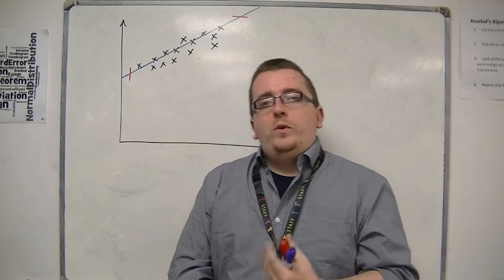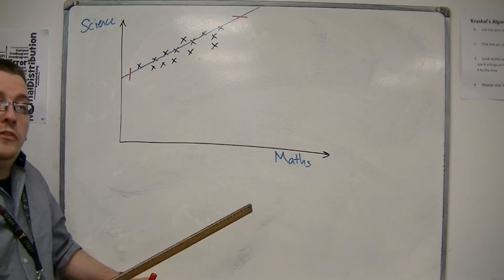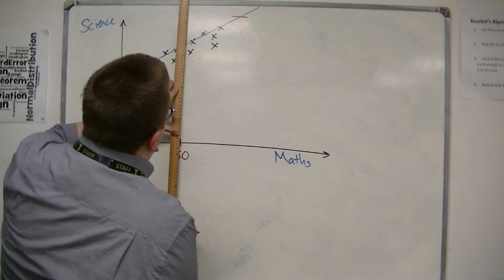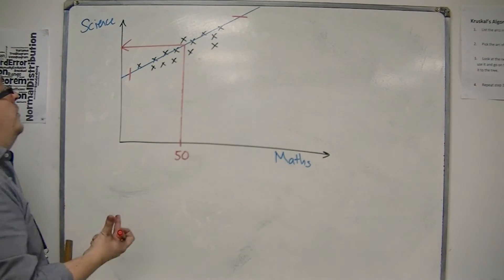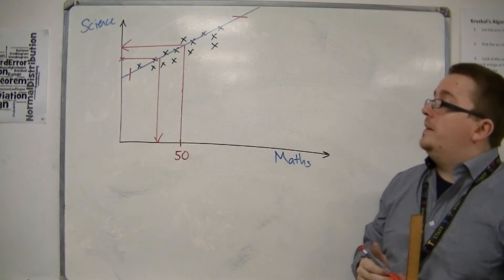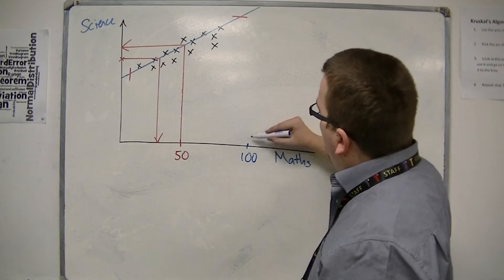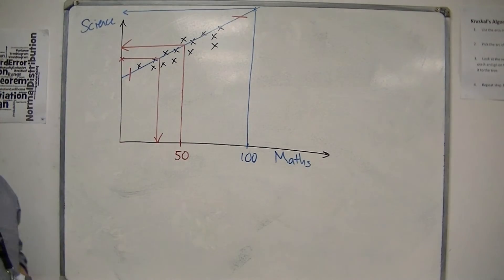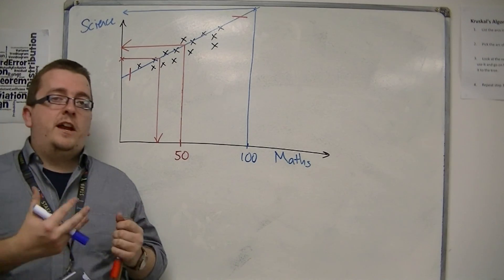GCSE Maths from Scratch 11.07 Scatter Graphs: Reading from the Line of Best Fit